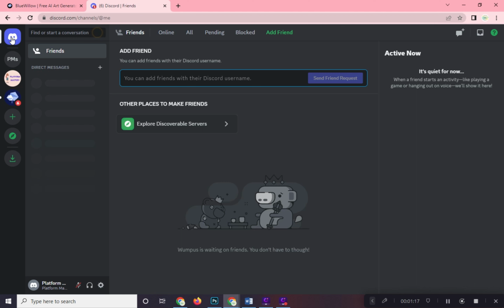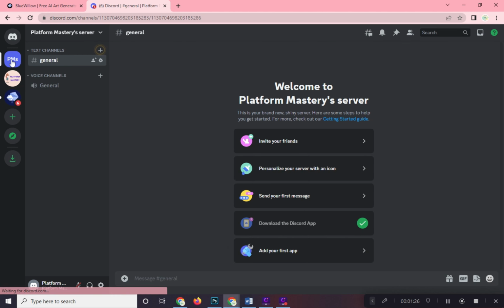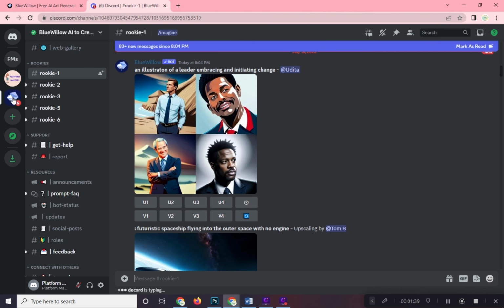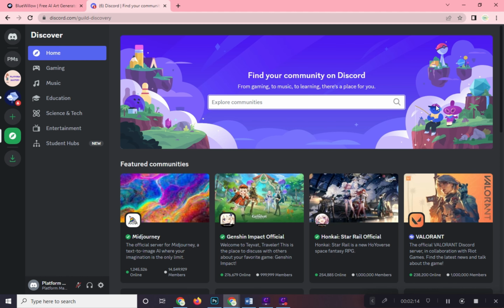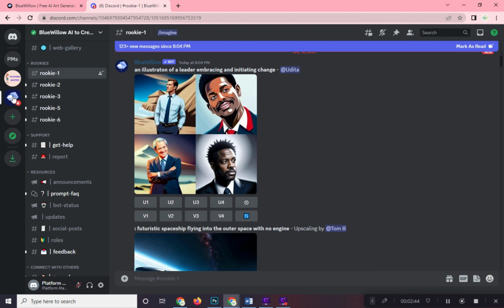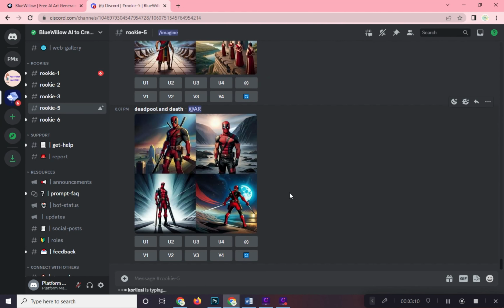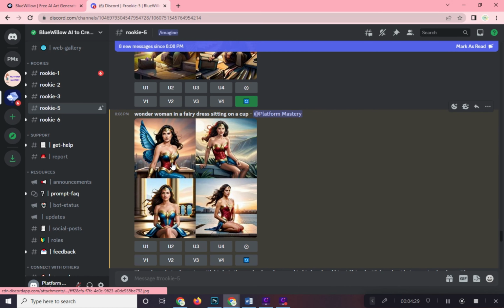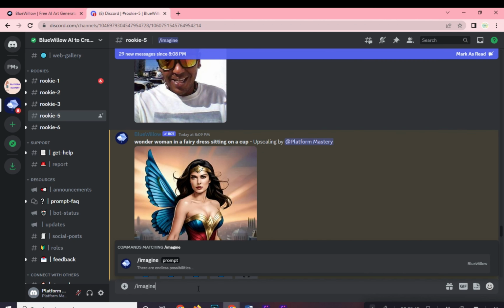How to Use BlueWillow A.I. | Tutorial for Beginners | AI Generated Art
Welcome to Platform Mastery! In this quick and informative 1-2 minute video, we'll introduce you to BlueWillow AI and provide a beginner's tutorial on how to use this powerful tool for AI-generated art. BlueWillow AI is an innovative platform that leverages artificial intelligence to create stunning and unique artworks. Join us as we walk you through the process of using BlueWillow AI, empowering you to unleash your creativity and explore the endless possibilities of AI-generated art!